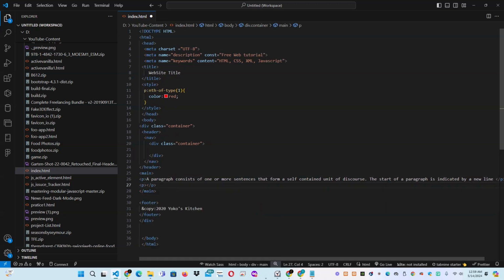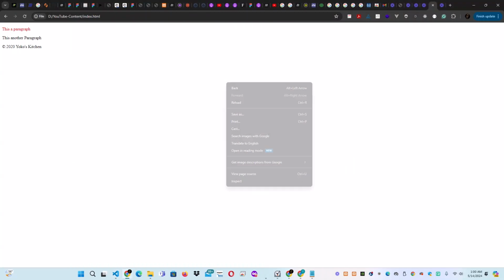Web Dev Talk | P Tag In HTML5 For Beginners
The HTML p tag defines a paragraph. A paragraph always starts on a new line, and browsers automatically add some white space (a margin) before and after a paragraph.